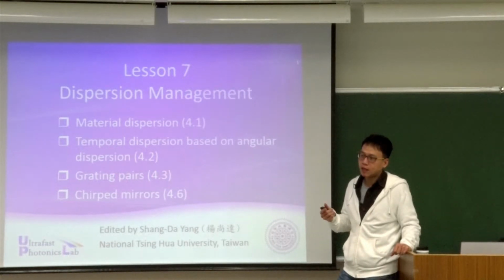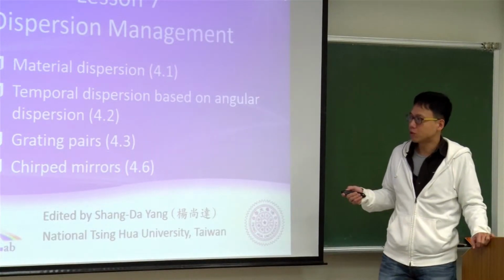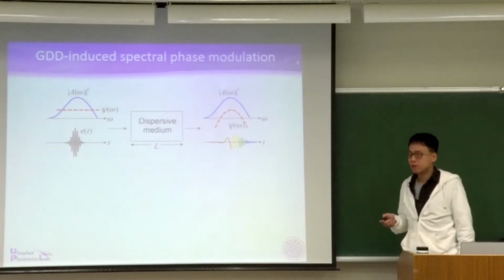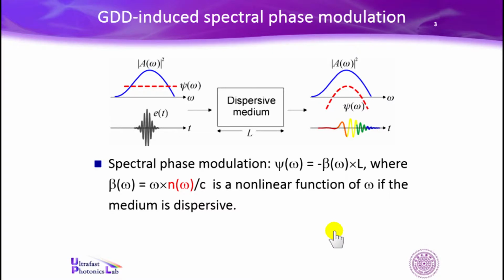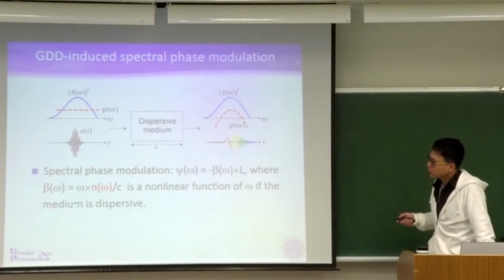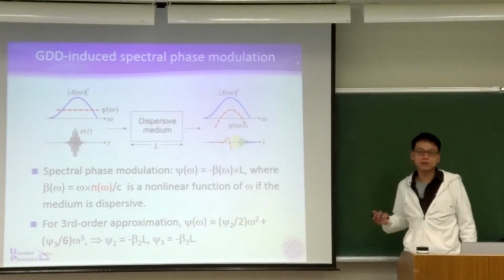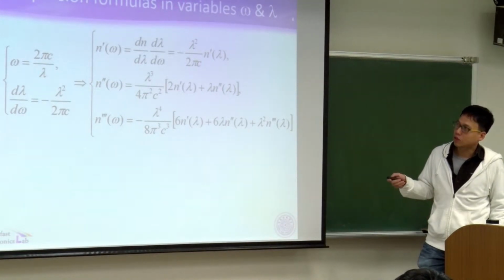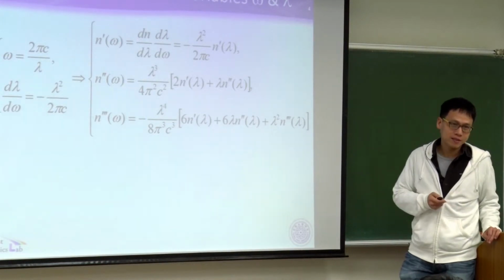10610楊尚達教授超快光學_第23A講 Lesson 7: Dispersion Management